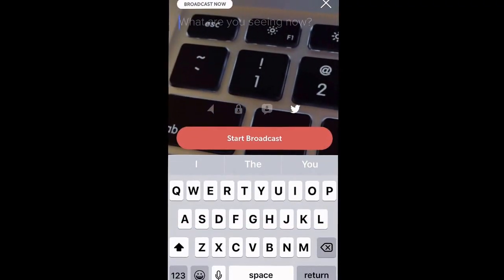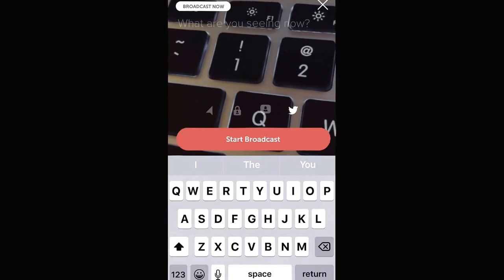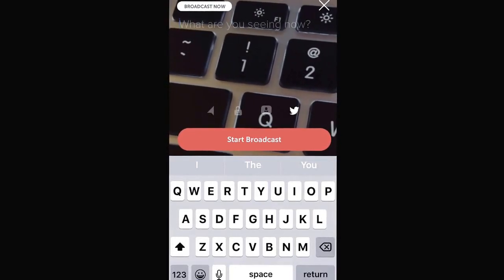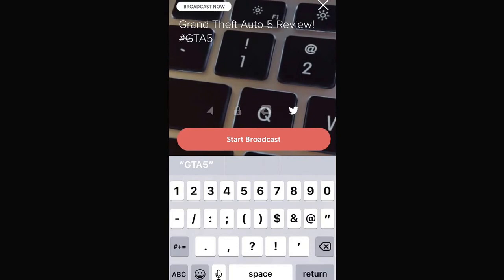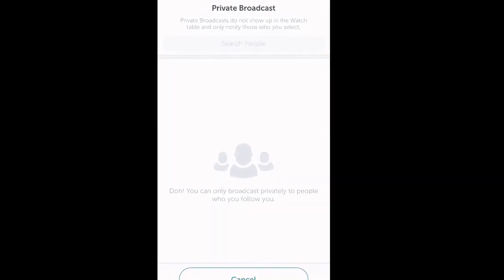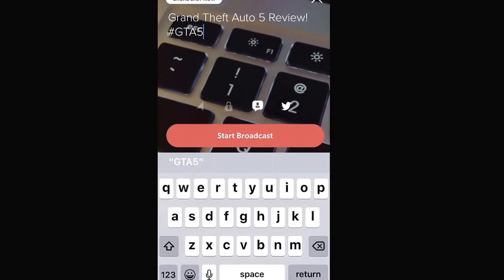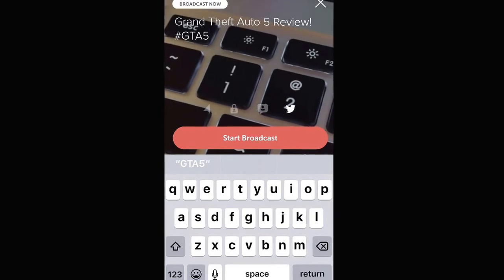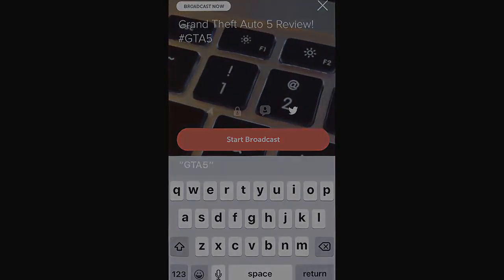How to Configure Your Periscope Broadcast Settings | 2020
How to configure your Periscope broadcast Settings 2020 Ok, so now we are ready to start our very own broadcast and start generating traffic in viewers and followers and awesome things like that.

Here is a  Beginner's Guide to Periscope:
What You Need to Know to Get Started by Dave Br .

So now we were looking at is all I did was I clicked on the broadcast button at the bottom here the little camera and when you click on that and you give them permission to use your camera use your microphone and access your information you are going to be ready to go ahead and broadcast and what you're looking at right now is my Mac keyboard because I know that's pretty interesting and that's exactly what you would like to see all my broadcast now at the top of the screen...

ALL KEYWORDS
What is Periscope
periscope
periscope android
how does periscope work
how to use periscope
watch periscope
periscope on computer
periscope streaming
periscope vs meerkat
periscope sadie robertson
what is periscope app
what is periscope app used for
what is periscope twitter
what is periscope website
periscope definition
streaming software
video stream
how to live stream
livestream
stream live tv
stream tv